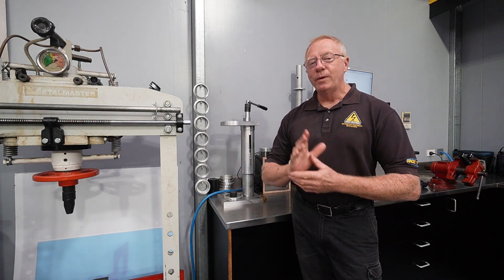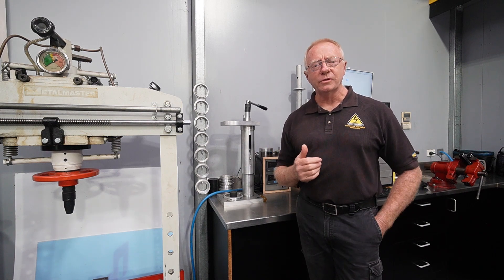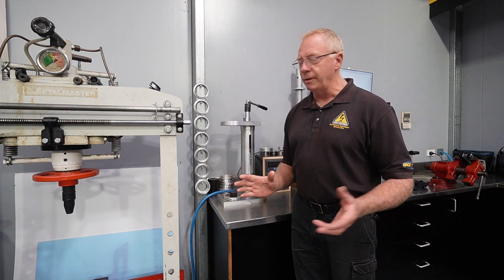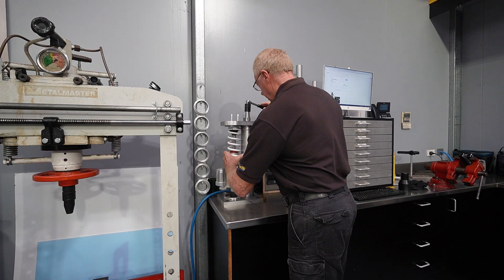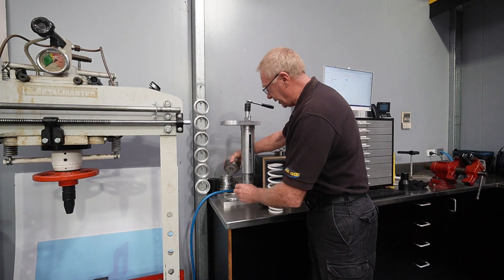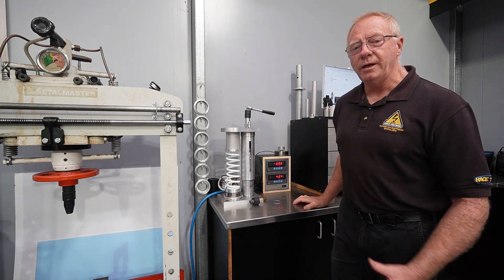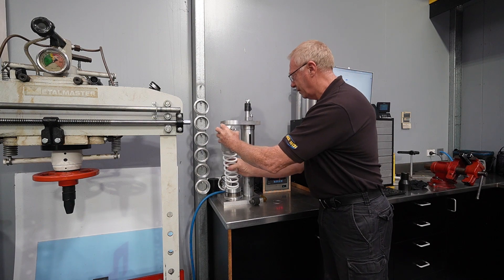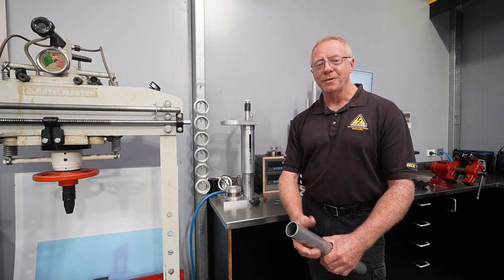Motorcycle Spring Tester and Compressor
Motorcycle Spring Tester and Compressor. Custom made to solve a number of inherent problems with testing spring rates and removing your shock spring.